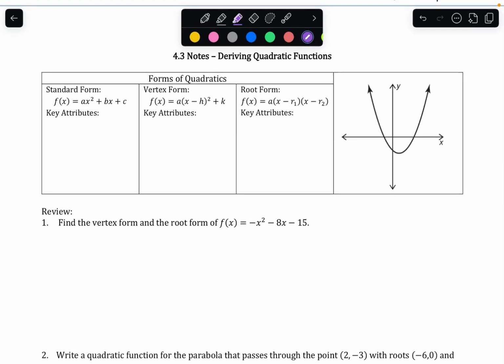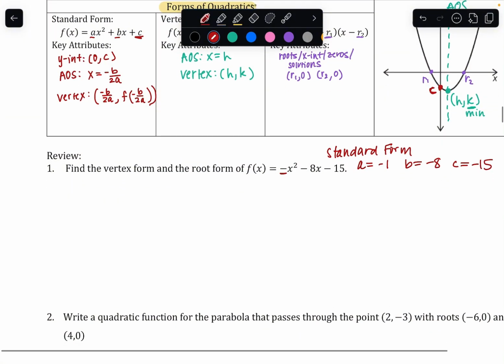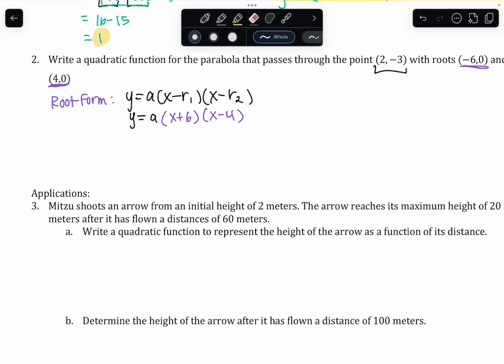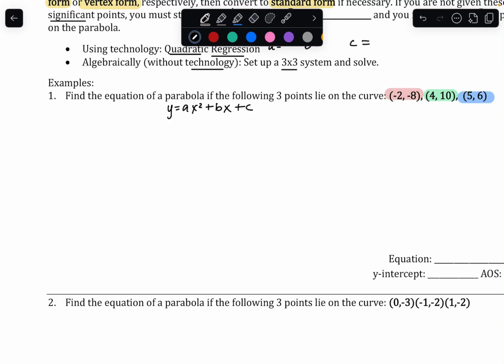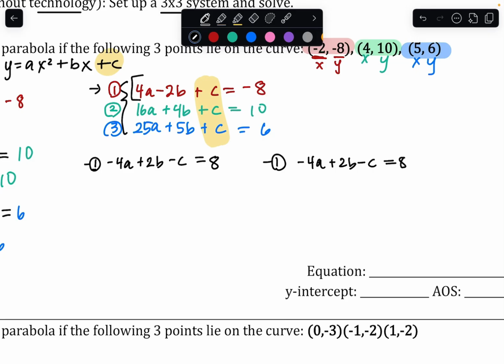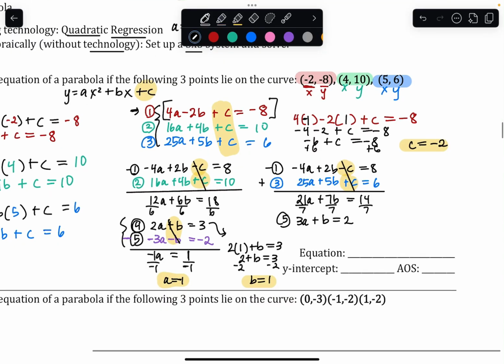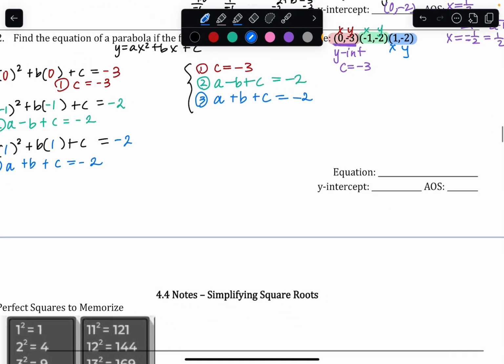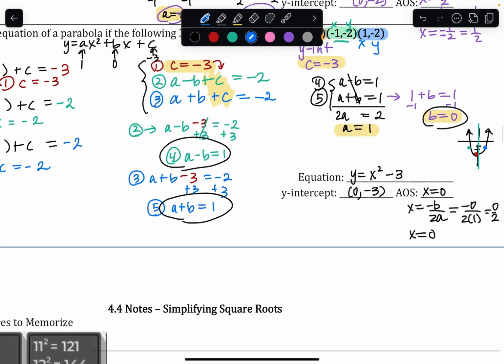Deriving Quadratic Functions given 3 Points in the Plane (Vertex Form￼, Root Form, Standard Form)